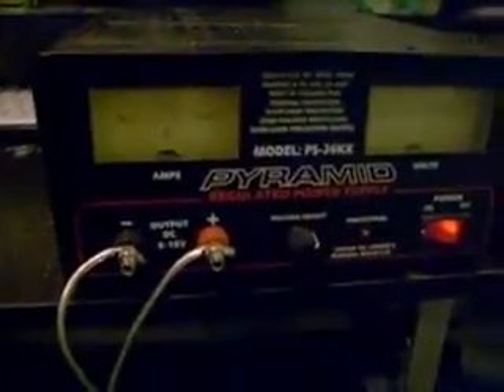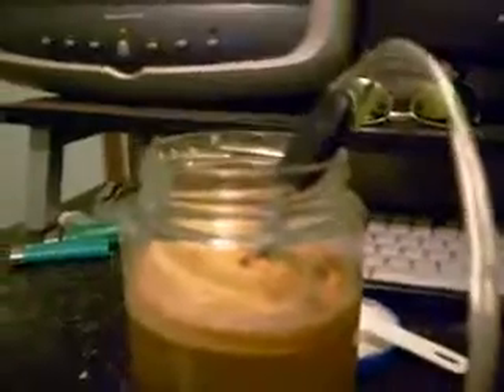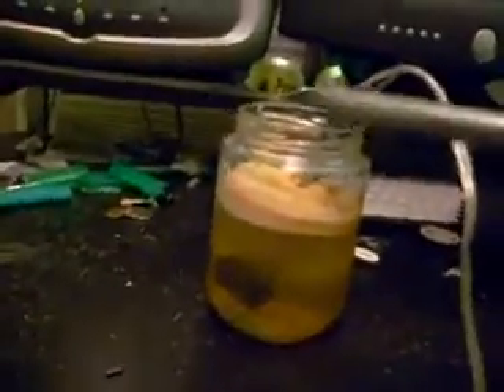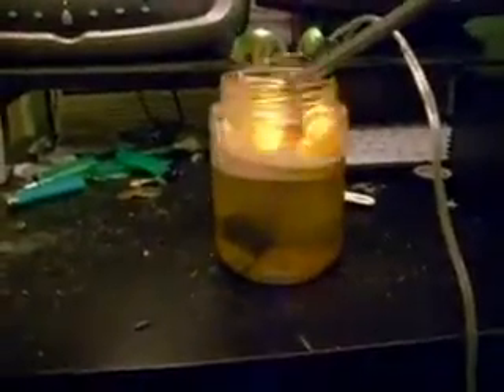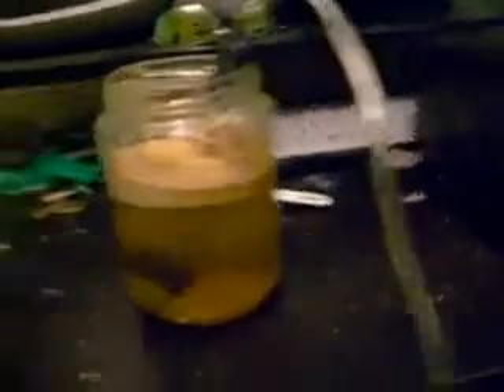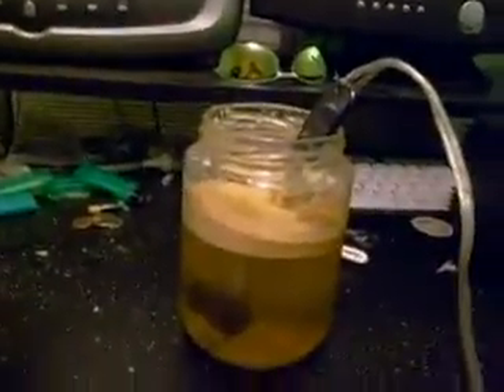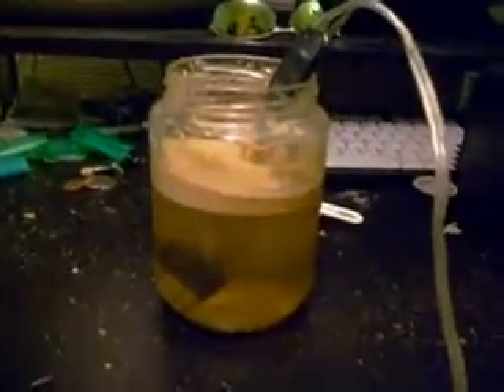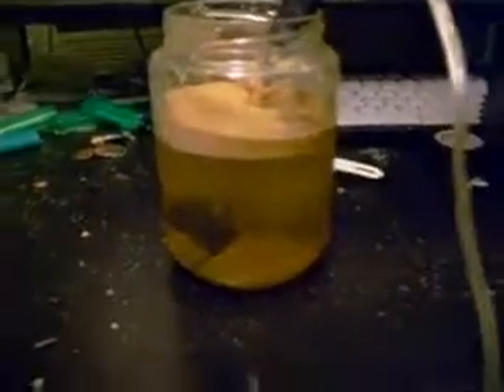Generating hydrogen from water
This is my first bench test of an electrolysis device. The solution is tap water and a tiny bit of baking soda. Power consumption was about .75 amperes at 13 volts.